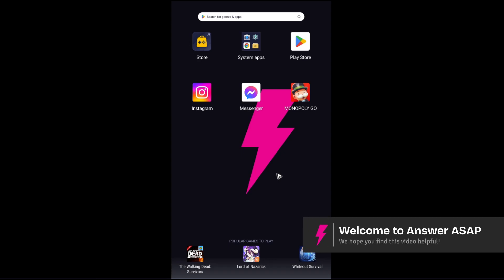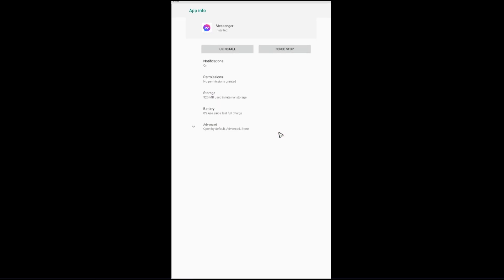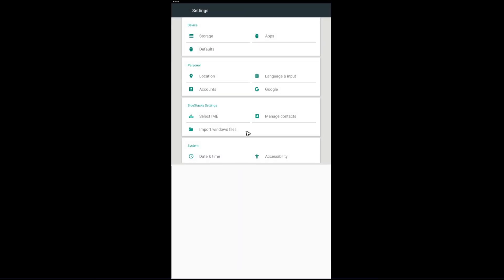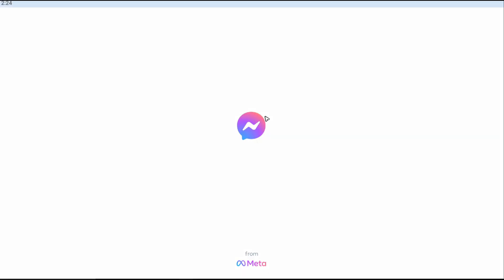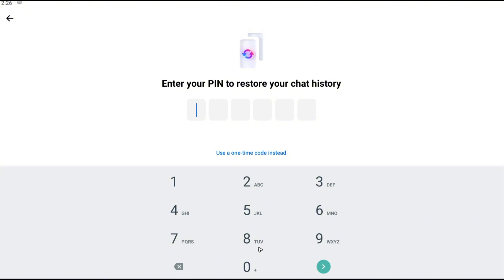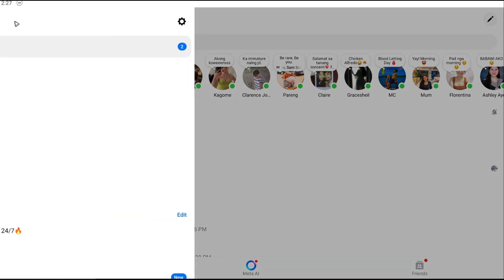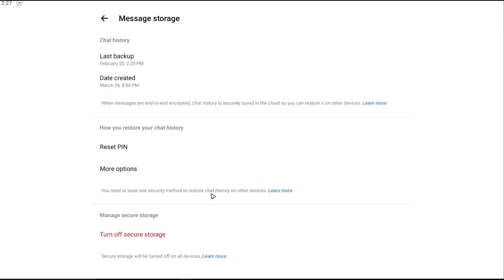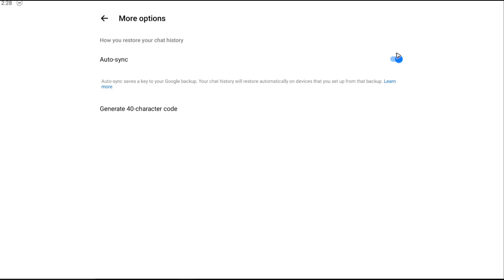How to Restore Messenger Chat (Step by Step)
Accidentally lost a chat on Messenger? In this tutorial, I’ll show you how to restore Messenger chats, recover archived messages, and check for backups. Follow this step-by-step guide to retrieve your lost conversations on Messenger!